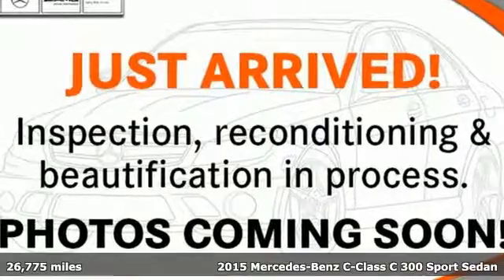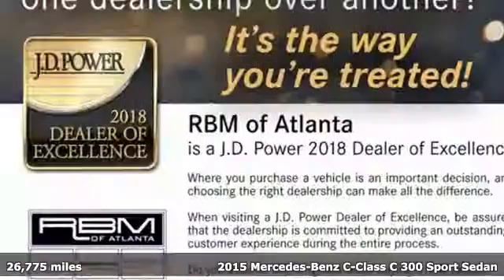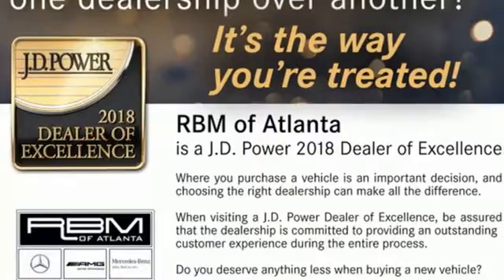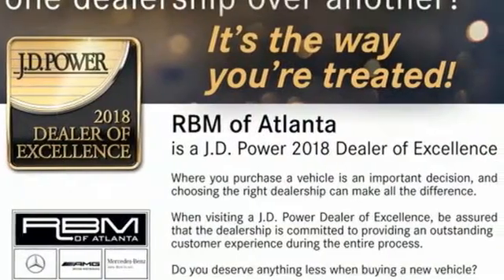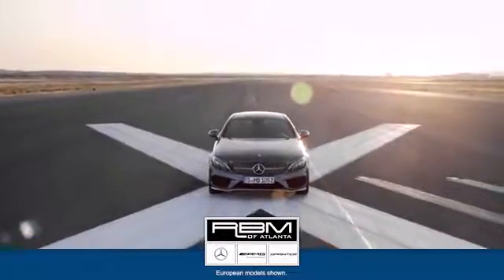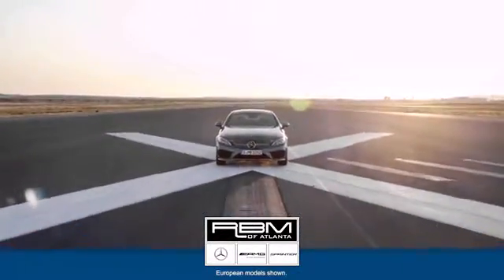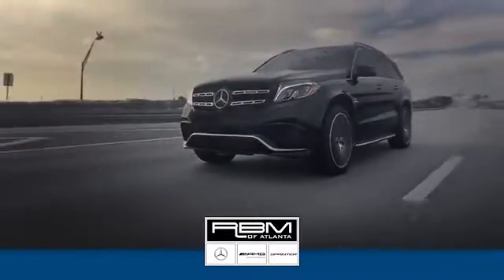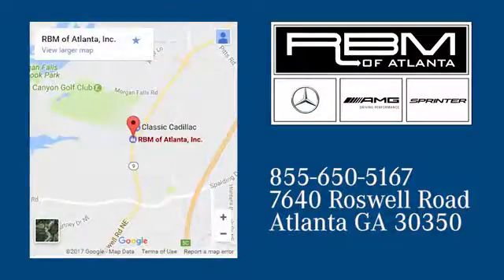Certified 2015 Mercedes-Benz C-Class Atlanta GA Sandy Springs, GA U14368 - SOLD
Year: 2015
Make: Mercedes-Benz
Model: C-Class
Trim: C 300 Sport
Engine: 4 Cyl. 2.0 L
Transmission: Automatic
Color: Black
Interior: Sport Black
Mileage: 26775
Stock #: U14368
VIN: 55SWF4JB3FU046009
ONE OWNER! WHEELS: 18 AMG 5-SPOKE ALLOY (STD), SPORT PACKAGE -inc: AMG bodystyling, sport suspension, 18 or 19 AMG wheels w/high performance tires, Open Pore Black Ash trim, black headliner, sports seats, flat bottom sport steering wheel, front brakes w/perforated discs, aluminum pedals w/rubber studs, AMG floormats and dash w/MB-TEX and top stitching, SPORT BLACK, MB-TEX UPHOLSTERY, PREMIUM 1 PACKAGE -inc: KEYLESS GO, SiriusXM Satellite Radio, LED Headlamps, LED Taillights, Burmester Premium Sound, PANORAMA SUNROOF, OPEN-PORE BLACK ASH TRIM -inc: analog clock in dash, MULTIMEDIA PACKAGE -inc: COMAND Navigation & Voice Control, 8.4 high-resolution color screen, Rear View Camera, Navigation Map , HEATED FRONT SEATS, HANDS-FREE ACCESS PACKAGE -inc: Hands-Free Trunk Access, Electronic Trunk Closer, BLIND SPOT ASSIST. This Mercedes-Benz C-Class has a powerful Intercooled Turbo Premium Unleaded I-4 2.0 L/121 engine powering this Automatic transmission.*These Packages Will Make Your Mercedes-Benz C-Class C 300 Sport The Envy of Your Friends *Trunk Rear Cargo Access, Trip computer, Transmission: 7-Speed Automatic 7G-TRONIC Plus, Tracker System, Tires: 18 All-Season, Tire Specific Low Tire Pressure Warning, Systems Monitor, Strut Front Suspension w/Coil Springs, Sport Seats -inc: 8-way power front seats w/lumbar support, Sport Leather/Metal-Look Steering Wheel w/Auto Tilt-Away, Smart Device Integration, Side Impact Beams, Send2Benz Selective Service Internet Access, Seats w/Leatherette Back Material, Rocker Panel Extensions, Remote Releases -Inc: Power Cargo Access, Remote Keyless Entry w/Integrated Key Transmitter, 4 Door Curb/Courtesy, Illuminated Entry and Panic Button, Redundant Digital Speedometer, Rear-Wheel Drive, Rear Fog Lamps.*Stop By Today *For a must-own 2015 Mercedes-Benz C-Class C 300 Sport come see us at RBM of Atlanta, 7640 Roswell Road, Atlanta, GA 30350. Just minutes away!

Address:
7640 Roswell Road